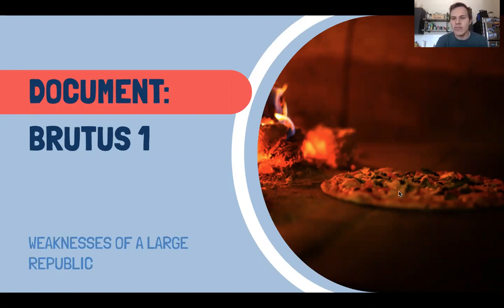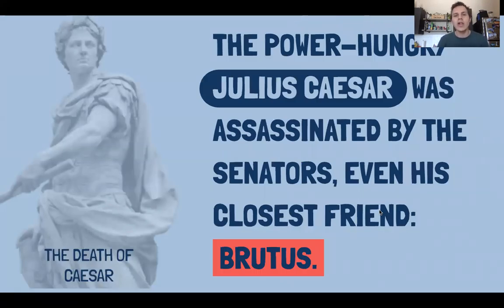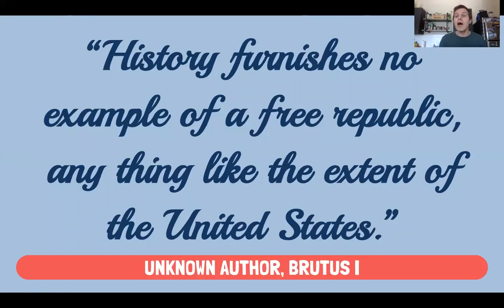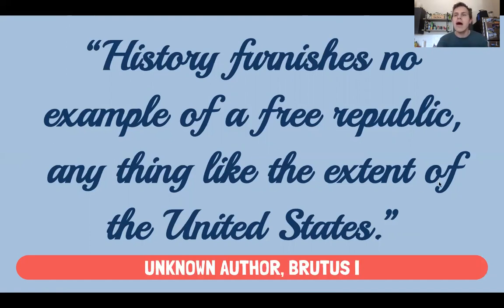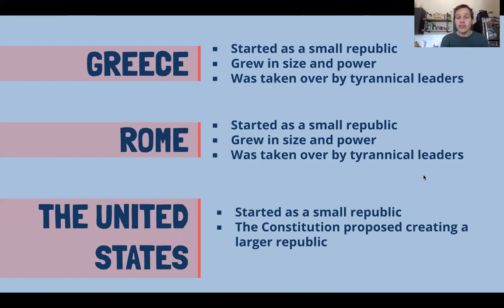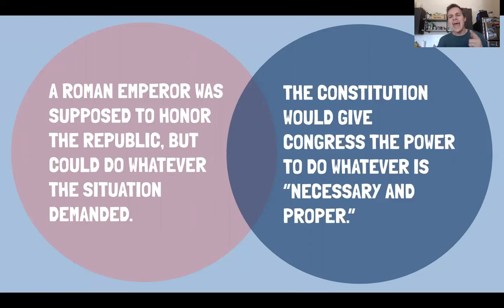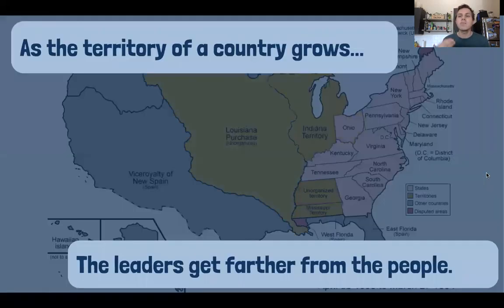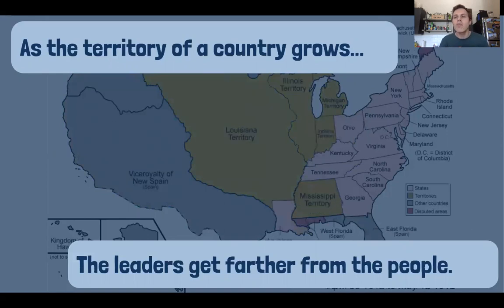AP US Government: Brutus I Summary